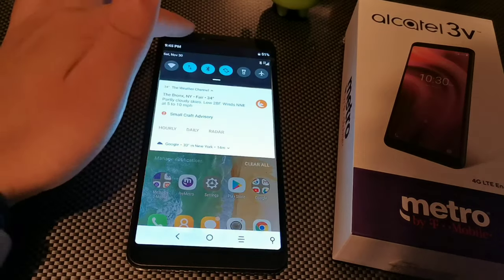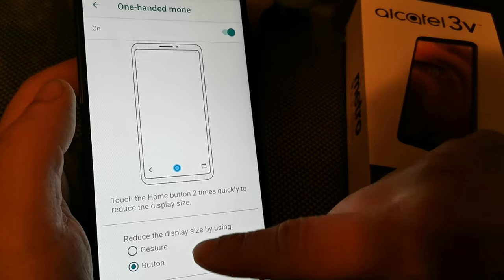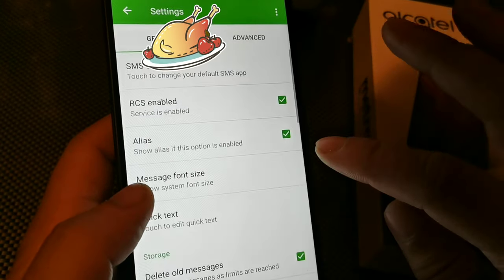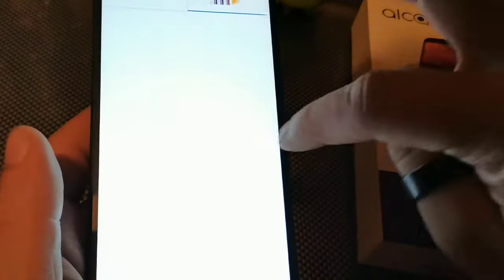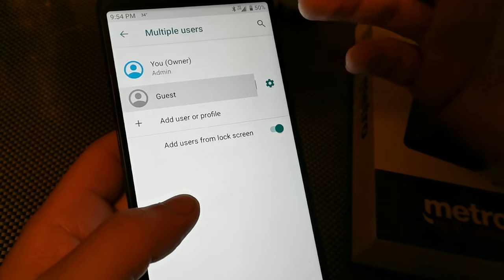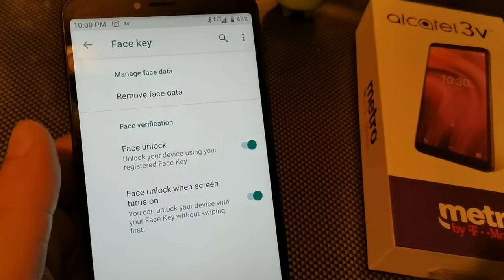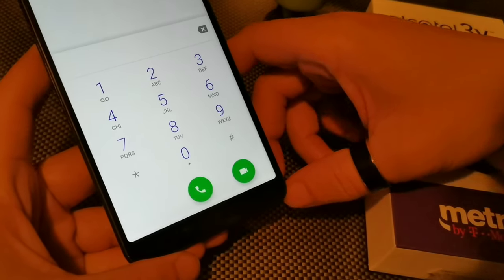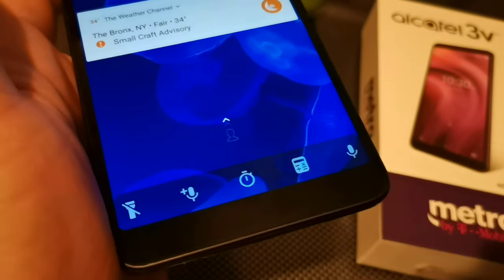15 Tips and Tricks for the ALCATEL 3V (2019) Hidden Features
15 Tips and Tricks for the ALCATEL 3V (2019) Hidden Features

Here Are some tips and tricks that I think could be very helpful for people just picking up the Alcatel 3v 2019 from Metro by T-Mobile and want to learn some about their brand new powerful device.

Where to find the Alcatel 3V 2019 For Metro
Elevate your mobile entertainment experience with the 2019 Alcatel 3V™, featuring an immersive 6.7” HD+ Full View Display, stereo speakers, long-lasting battery and a powerful octa-core processor to play all your favorite content. Shoot stylish photos like a pro with 16MP + 5MP dual rear cameras and 8MP selfie camera. Quickly get answers and get things done on the go with Google Assistant and Google Lens.

Immersive 6.7” HD+ Full View Display.

Stereo speakers amplify your music, games and videos.

Long-lasting 4000mAh battery for all-day use.

Dual 16MP + 5MP depth sensing rear cameras for high-quality, faster focus pictures, and bokeh effect.

Octa-core processor delivers smooth performance and optimizes battery life.